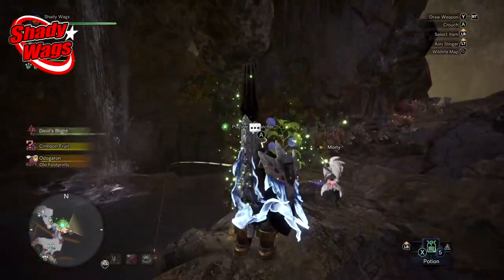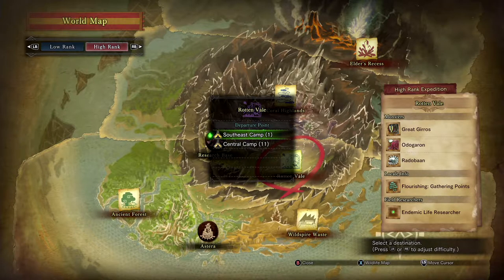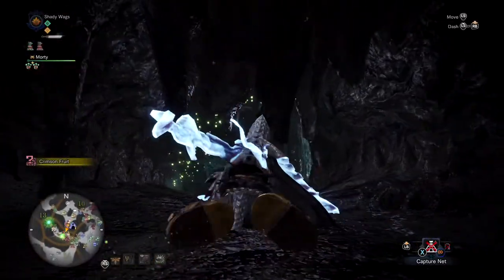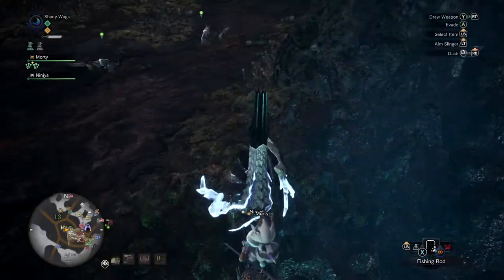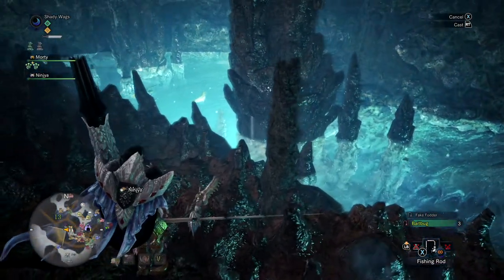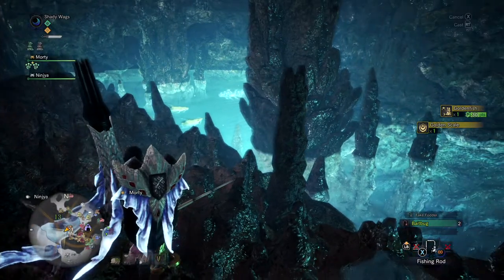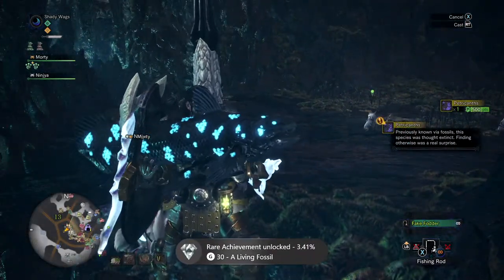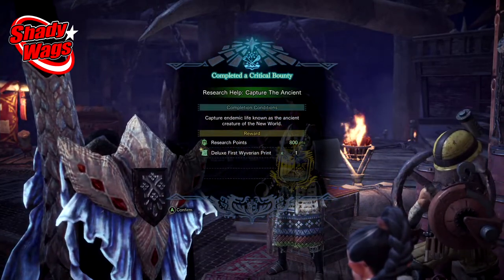Capture The Ancient - MONSTER HUNTER WORLD - A Living Fossil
Where to find and capture the Ancient in Monster Hunter World and complete the achievement A Living Fossil

𝐊𝐈𝐍𝐆𝐔𝐈𝐍
Cheapest place I've found to buy games
Over 50 completed orders and never one issue